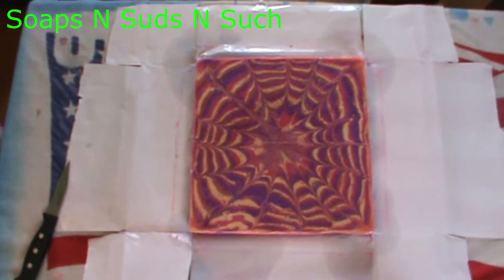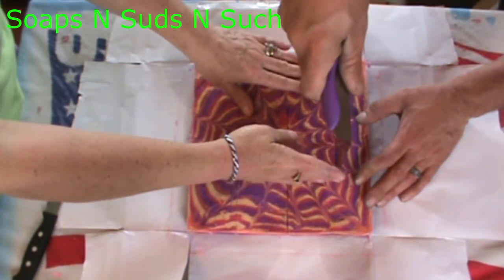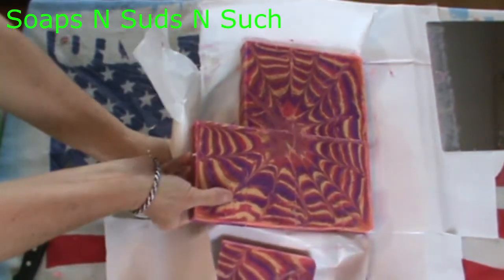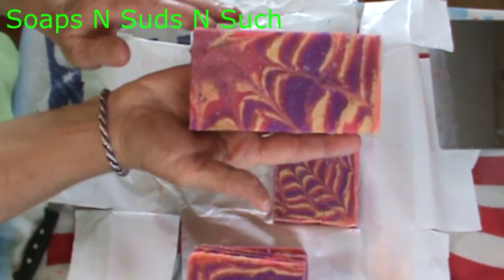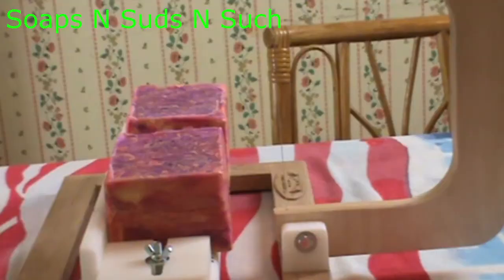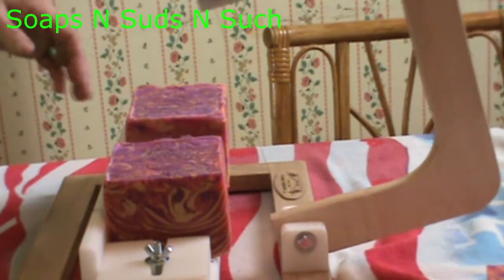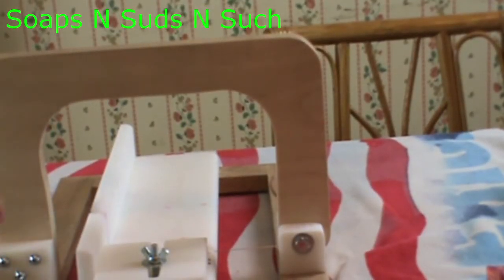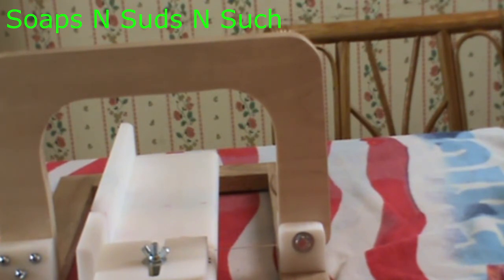Bar soap, Webbed soap, Heart Column Pour Soap Cut, Cutting column pour soap part 3, Spiral column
Ex husband helped me cut the soap I am divorced now
Here is the cut for my heart column pour soap.